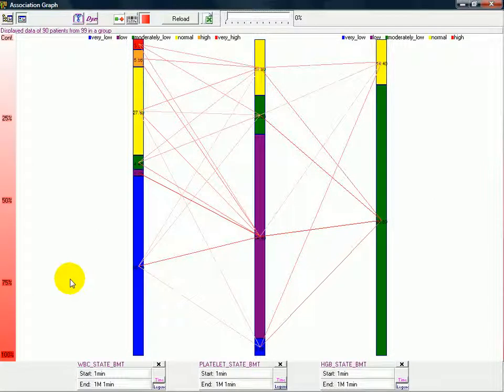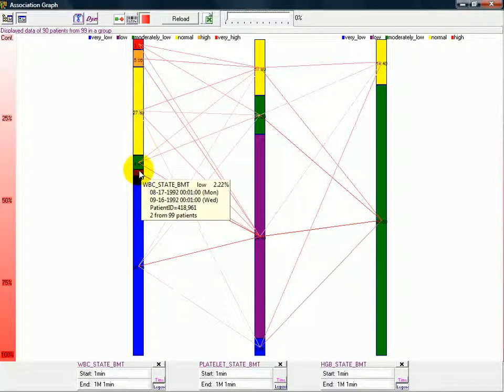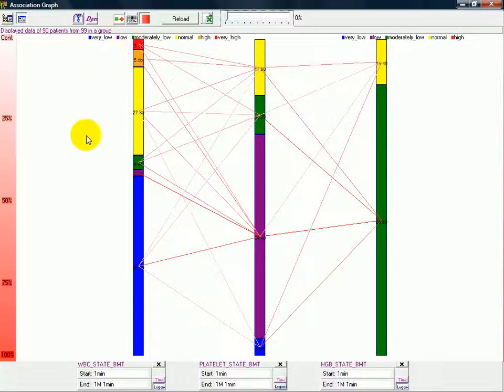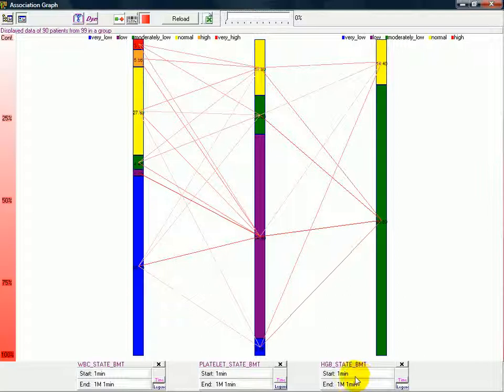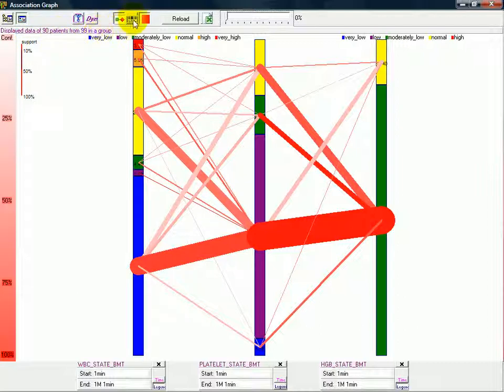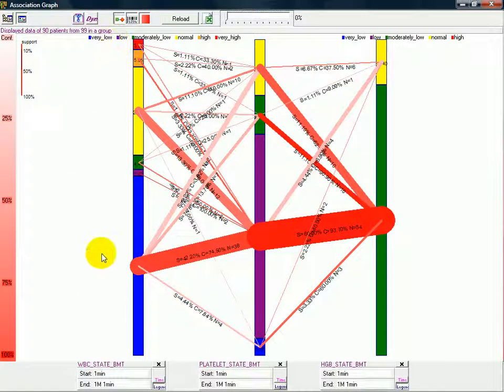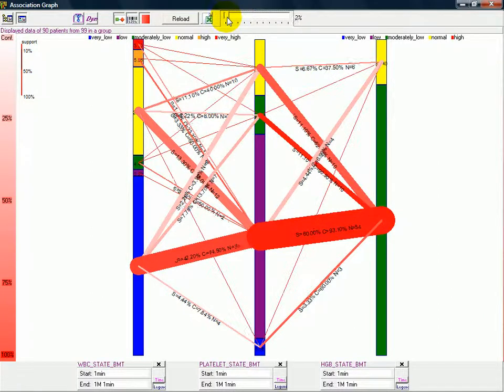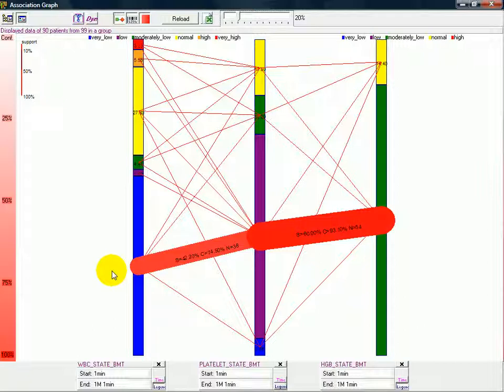Data Association Graph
Visualization of temporal relations among clinical concepts over time for groups of patients. For example, to find the possible clinical pathways for diabetes patients on different  insulin dosages and the expectation for dialysis.